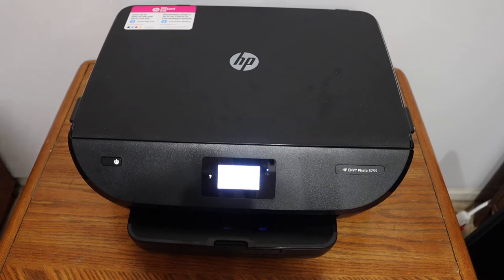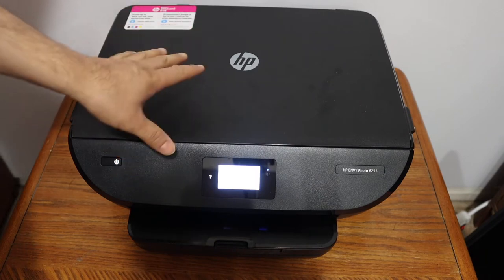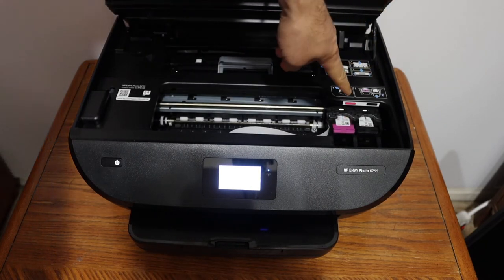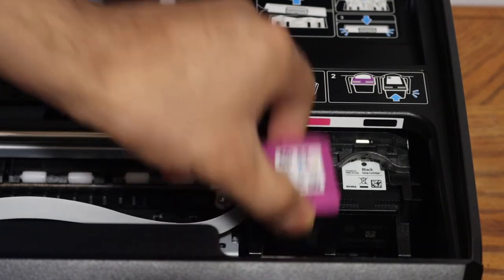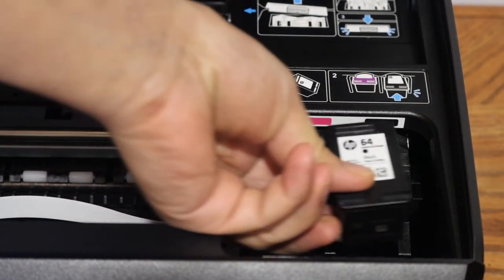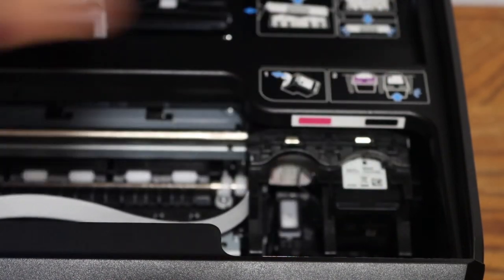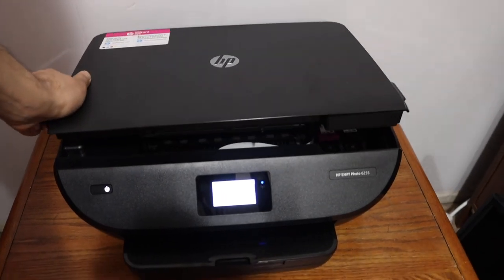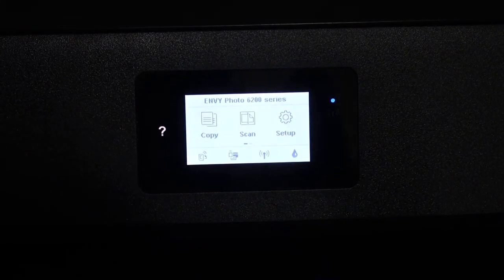HP Envy Photo 6255 Ink Cartridge Installation Video !!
This video reviews the easy and step-by-step method to replace or install the HP 64 Ink Cartridges in your  HP Envy Photo 6255 Printer.